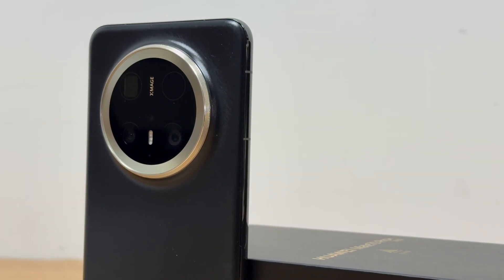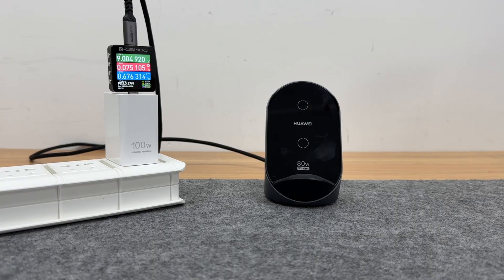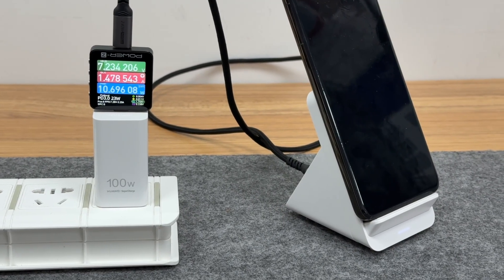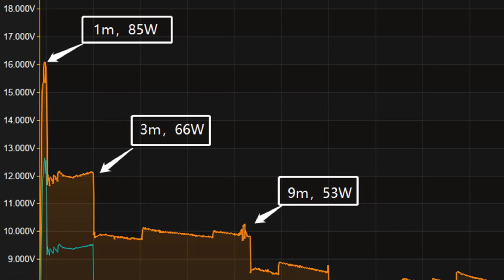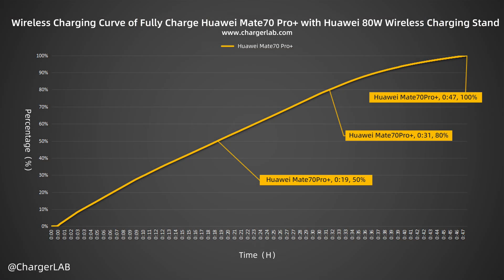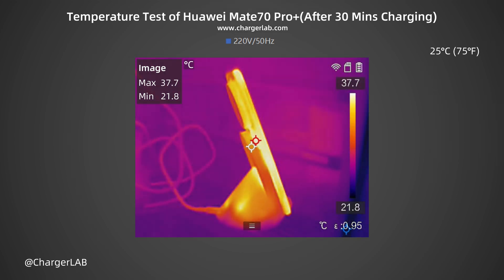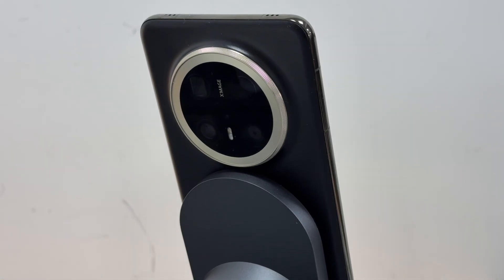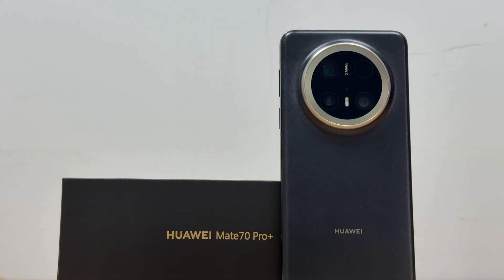80W | Wireless Charging Review of Huawei Mate70 Pro+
Introduction
This time, ChargerLAB will conduct a wireless charging test on the Huawei Mate70 Pro+, which is equipped with a Kirin 9020 chip, a 5700 Milliampere-hour battery, and supports 100 Watts wired charging, 80 Watts wireless charging, and wireless reverse charging. This time, we will conduct a wireless charging test to see how it performs.

Chapter
0:00 Intro
0:24 Compatibility Test
0:56 Full Charging Test
1:51 Temperature Test
2:32 Summary